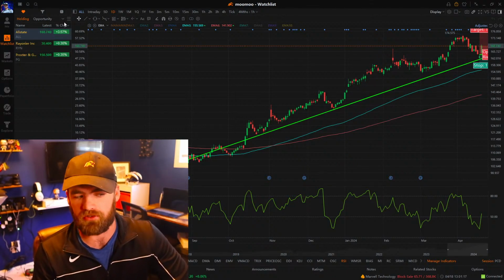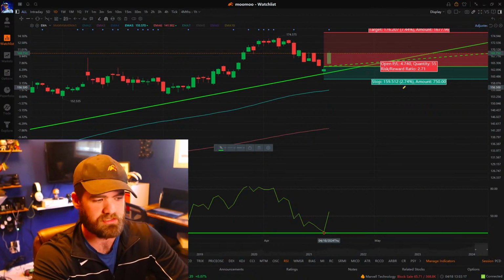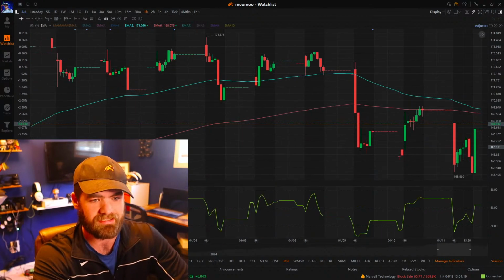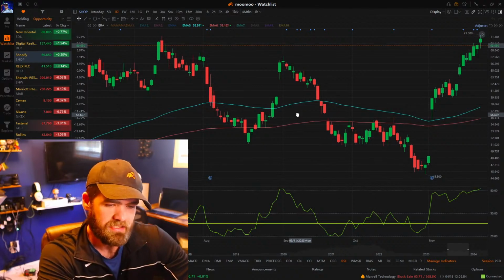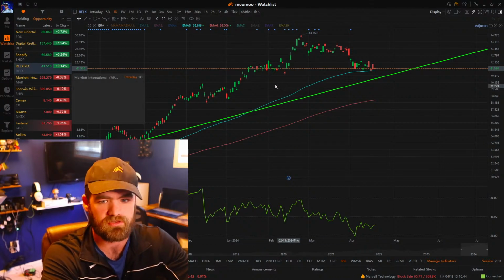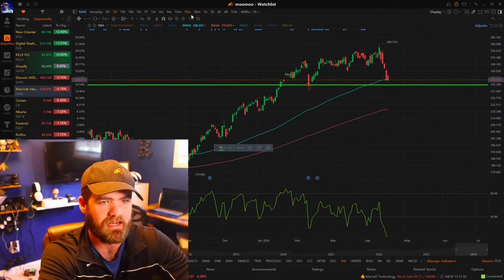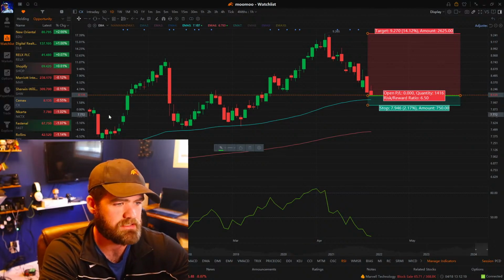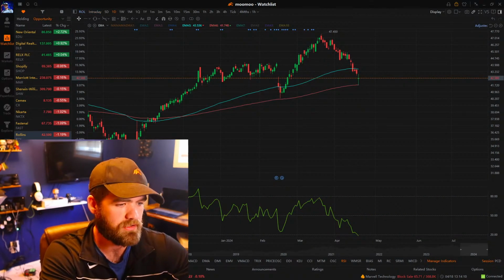How to Start SWING TRADING STOCKS as Beginner in 2024 | Making $900+ Per Day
Welcome to our step-by-step tutorial on how to start swing trading stocks in 2024! In this comprehensive guide, we'll walk you through the essential steps to begin your journey into the exciting world of swing trading.

📈 In this tutorial, you'll learn:

The fundamentals of swing trading and why it's an attractive trading style for beginners.
Setting up your trading account and selecting the right brokerage platform for swing trading.
Understanding key technical analysis concepts, such as support and resistance, trend lines, and chart patterns.
Identifying potential swing trade opportunities using technical indicators and market analysis.
Developing a trading plan with clear entry and exit strategies, risk management rules, and trade setups.
Practical tips and strategies to help you stay disciplined and focused on your trading goals.
Whether you're completely new to trading or looking to enhance your skills, this tutorial provides actionable guidance to help you start swing trading stocks with confidence and clarity in 2024.